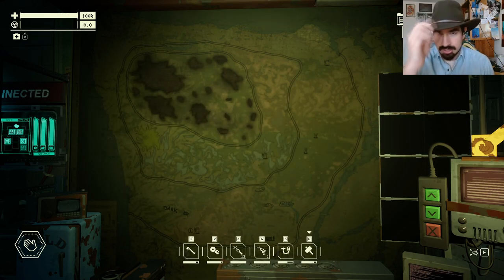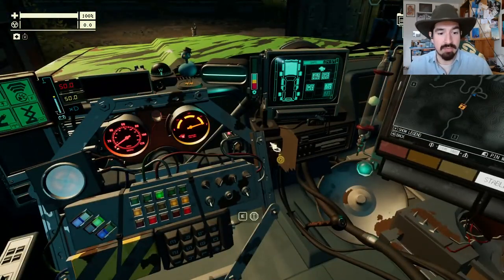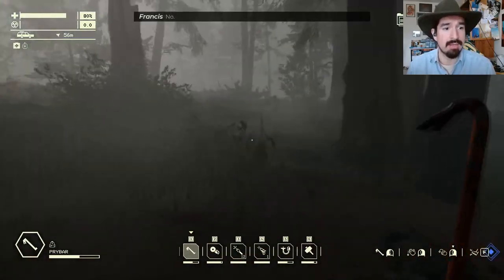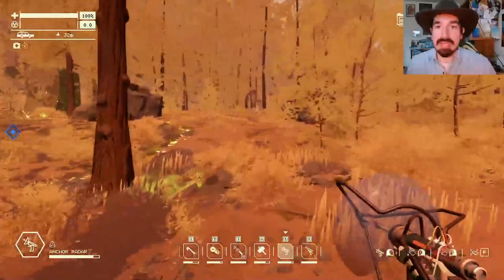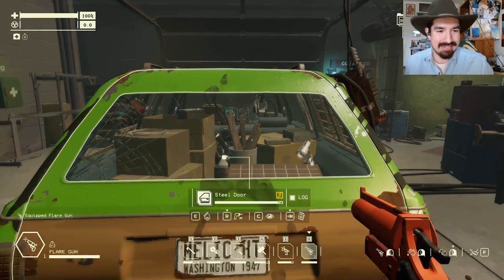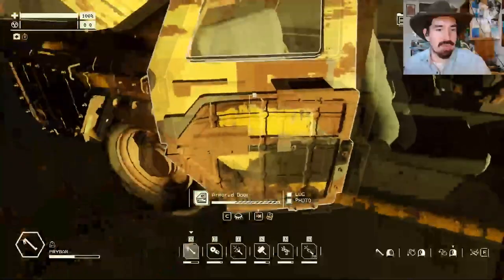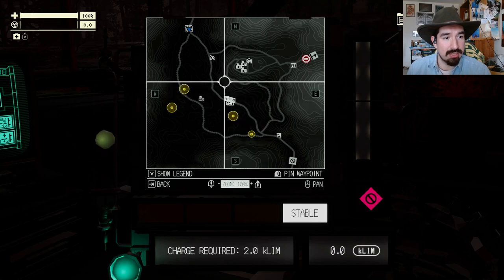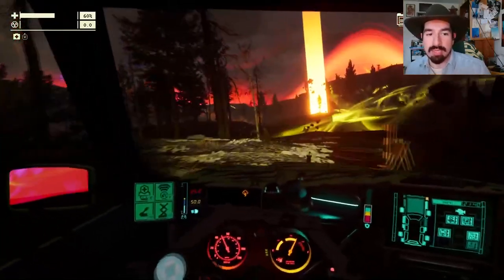Pacific Drive EP16 -- A Happy Hare?? The Remnant Ghost of Journey Past!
Matt installs some much-needed upgrades into Stetson before the two attempt to explore some more.

A helpful comment from user @karmanwilmot1648 brings our protagonists (yes, Stetson counts!) back to the scene of their death for a ghastly and shocking surprise...

Then, back in the northern section of the Outer Zone, Matt discovers a new friend hiding in...a Friendly Dumpster?!

Intro/Outro Theme music: "Digital Badlands" by David Wurst